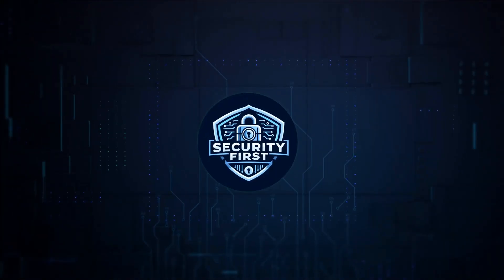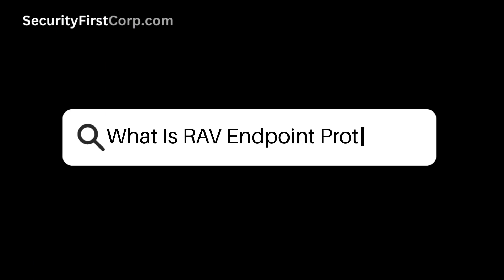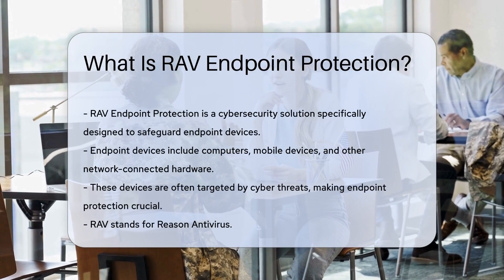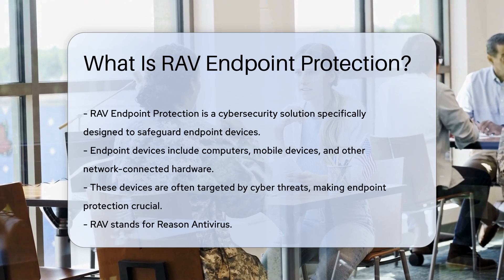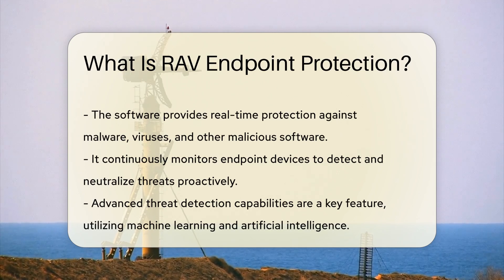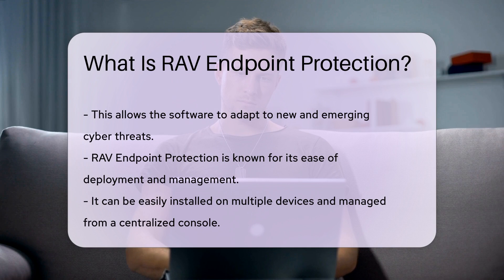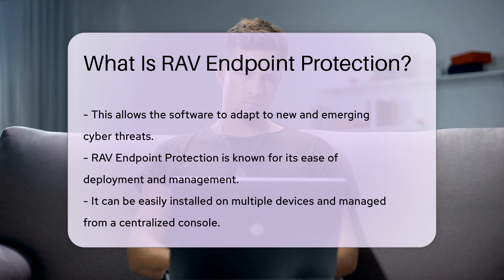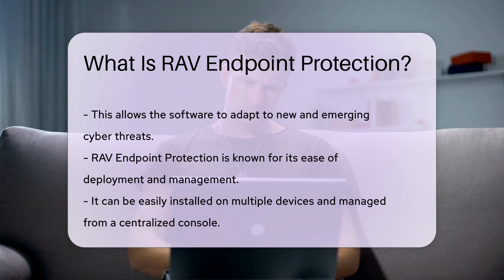What Is RAV Endpoint Protection? - SecurityFirstCorp.com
What Is RAV Endpoint Protection? Curious about RAV Endpoint Protection and how it safeguards your devices from cyber threats? In this insightful video, we delve into the world of cybersecurity solutions, focusing on the advanced features of RAV Endpoint Protection. Discover how this software defends your computers, mobile devices, and network hardware against malware and viruses in real-time. With cutting-edge threat detection capabilities powered by machine learning and AI, RAV Endpoint Protection adapts to evolving cyber threats, ensuring robust security. Learn about its user-friendly deployment and management, centralized console control, firewall protection, web filtering, and email security features. Stay informed with detailed reporting and analytics for monitoring endpoint security. Enhance your cybersecurity knowledge and protect your devices effectively with RAV Endpoint Protection.